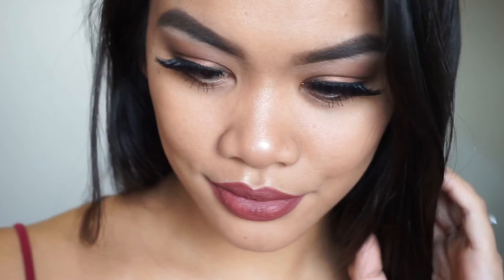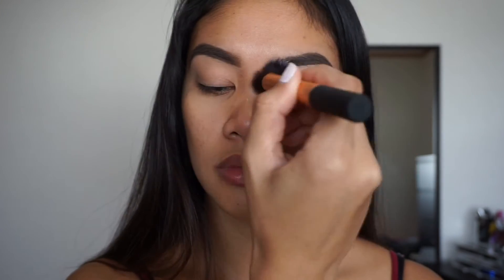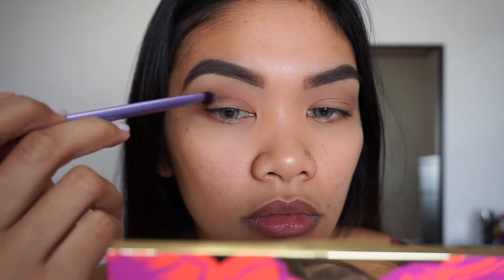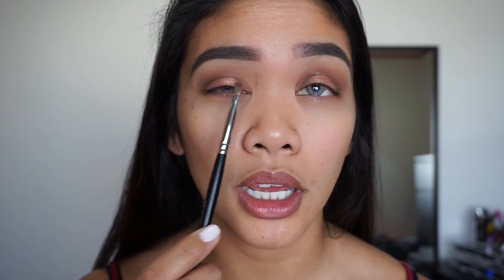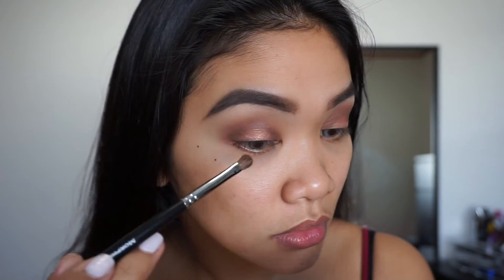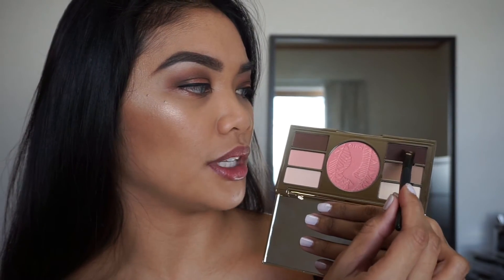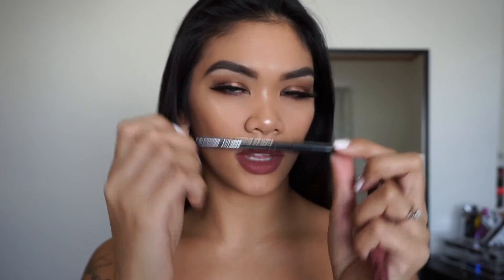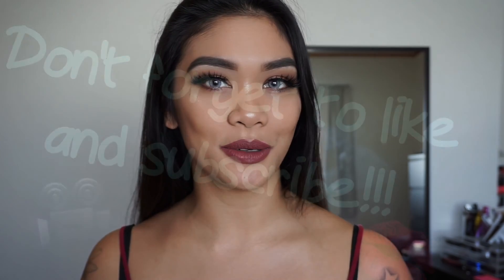Valentines Day Collaboration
I really enjoyed doing this collab with my friends Pinky and Ericka for a few different looks to offer you for valentines day! Be sure to also check out these gorgeous ladies youtube and instagram pages as well and share the love!

Code ( rachael15 )

For 100% mink lashes for only $5 each
Code ( rachaelc_mb )